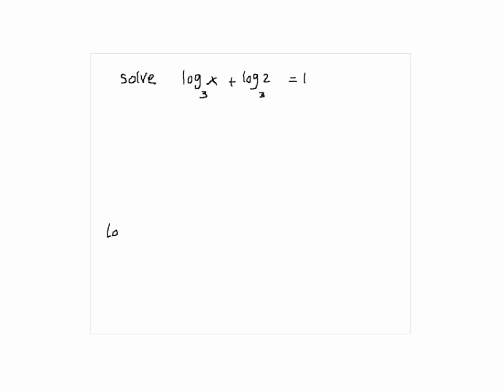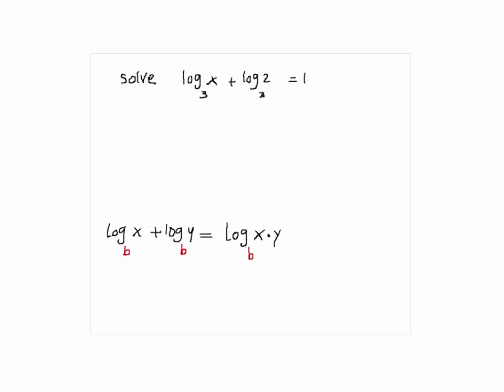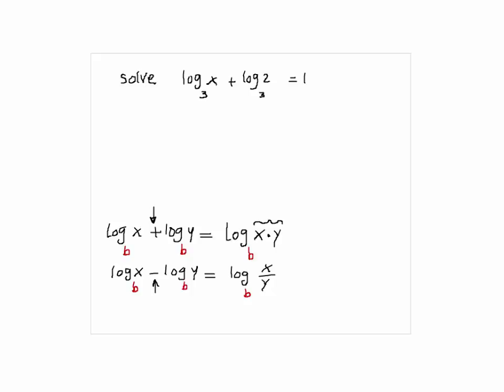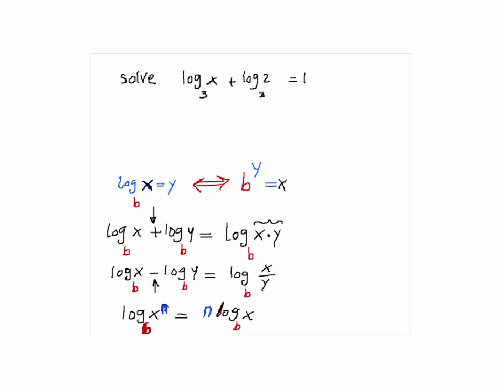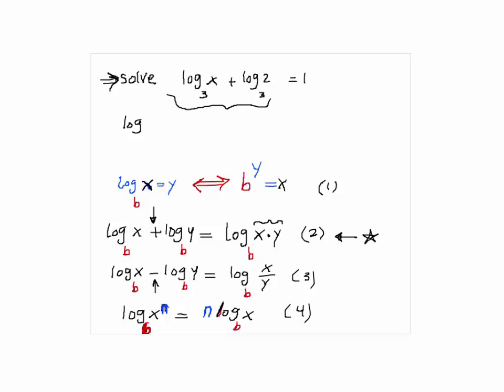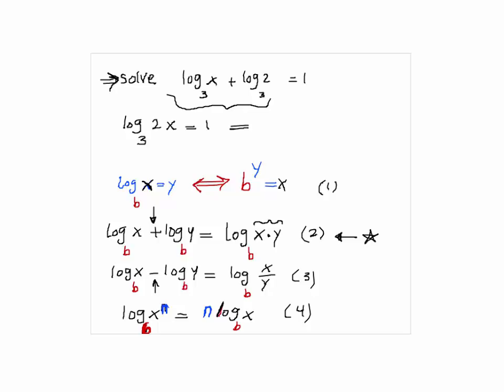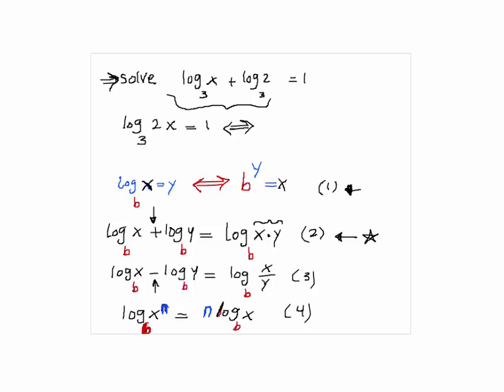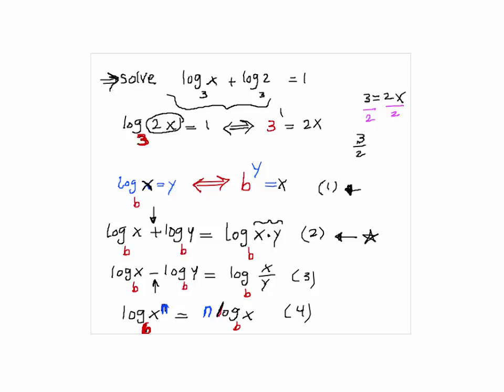Solution like Problem 8 Take Home Test 4 Intermediate Algebra